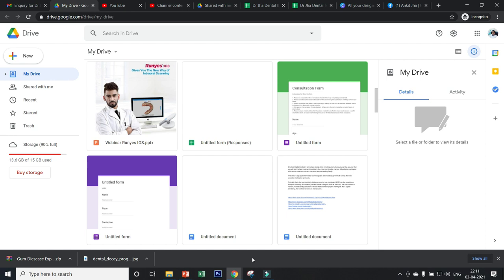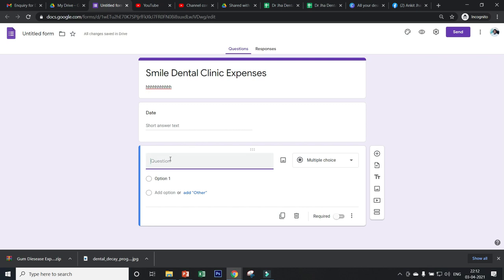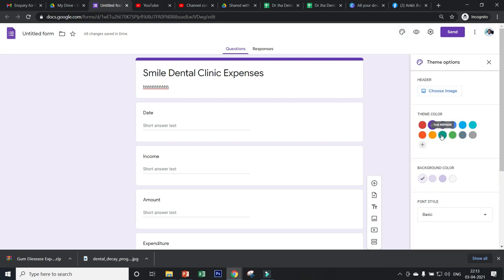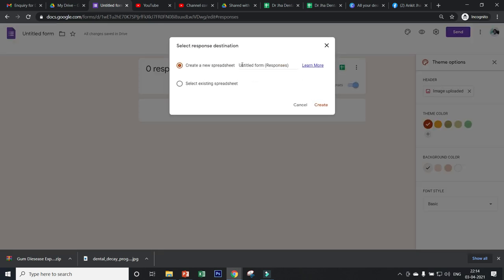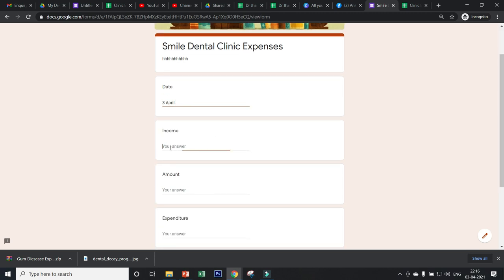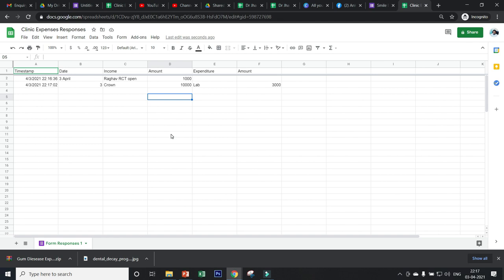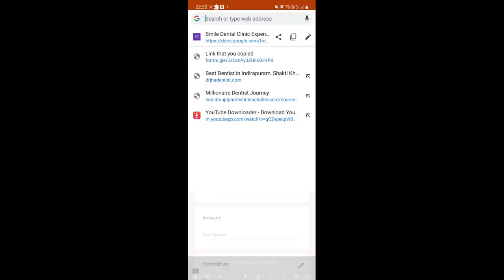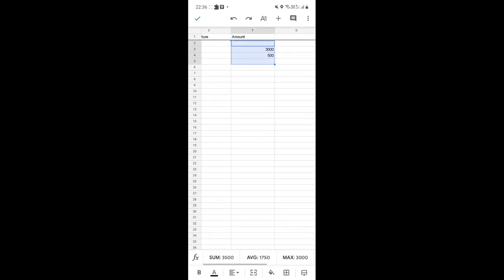How to Manage Dental Clinic Expenses Digitally Using Google Forms ?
Managing expenses in a clinic can be a hugely taxing and daunting task for many. Patient management softwares are there but it is sometimes too tedious to use them after a long day in the clinic. I, myself use Practo and Drklick but find it too tedious to manage expenses in them.

In this video I've shown how to use Google Forms to manage the expenses in the simplest manner possible!